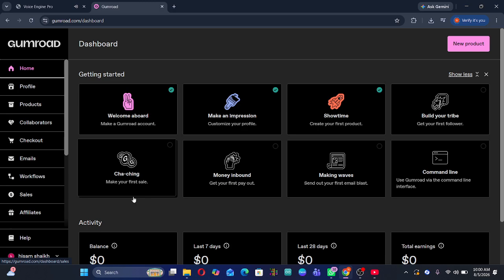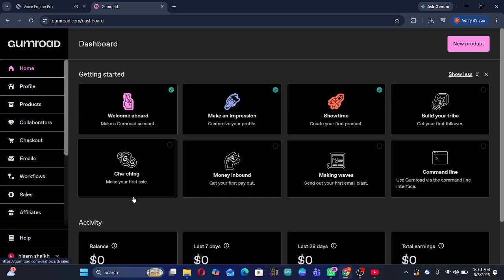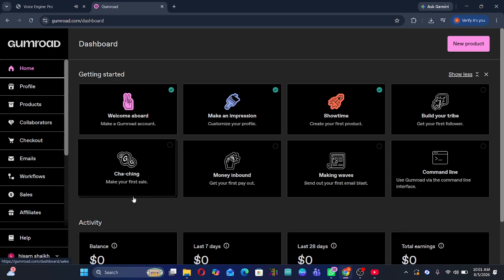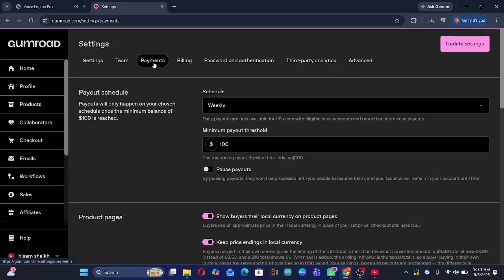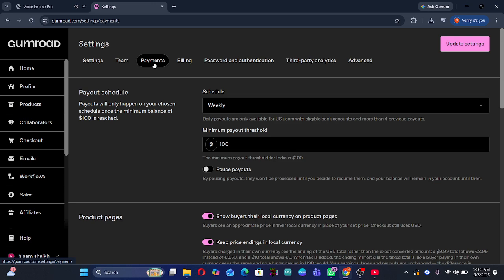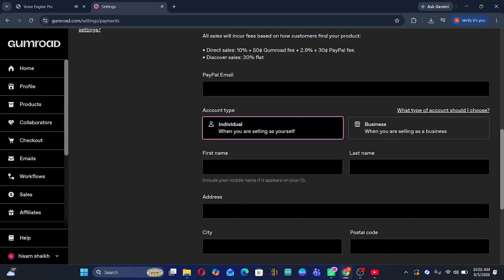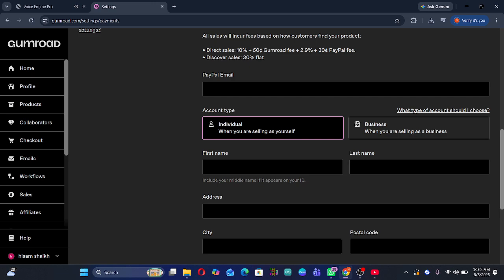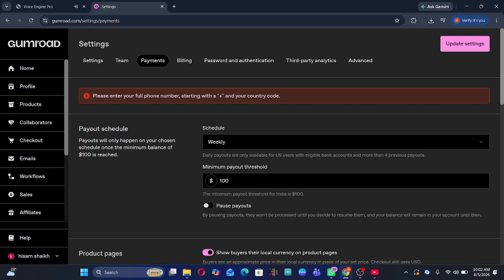How to Change Your Gumroad Username (Step By Step) (2026 Guide)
Changing your Gumroad username can feel tricky, especially if you're unsure of where to start. First, you'll find the account settings menu to access your profile. Next, you'll edit your username to your desired choice. After that, you'll save the changes and confirm the update. By the end of this video, you'll confidently know how to update your Gumroad username whenever you need to.